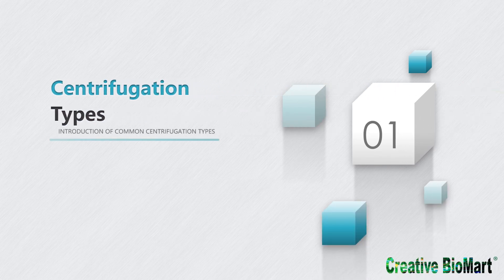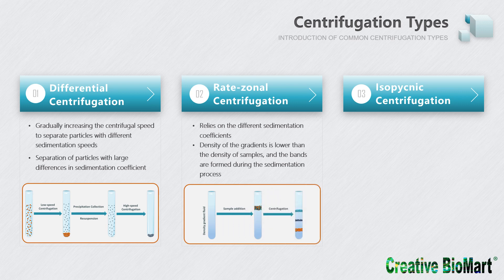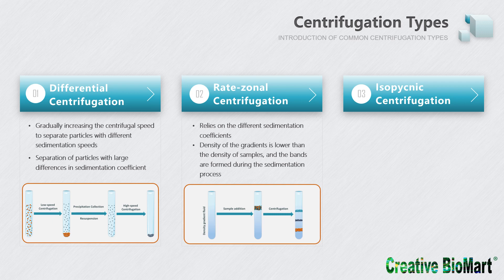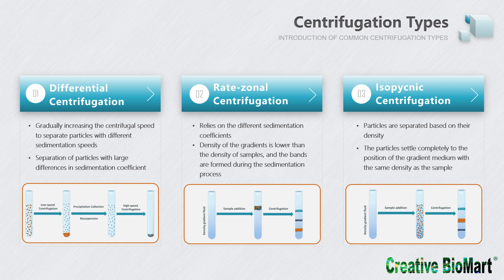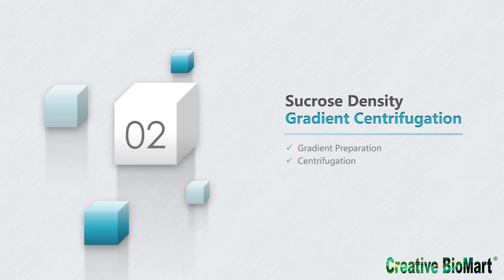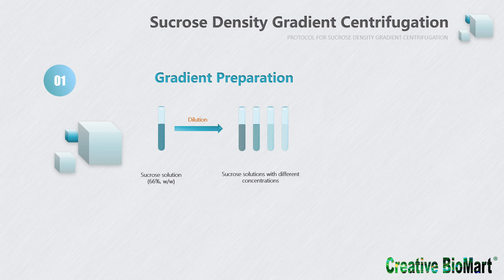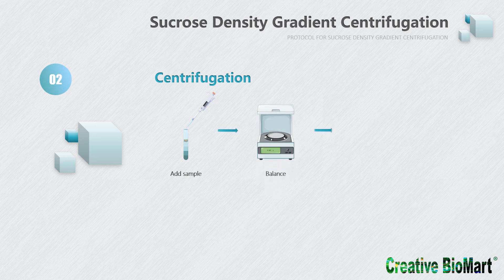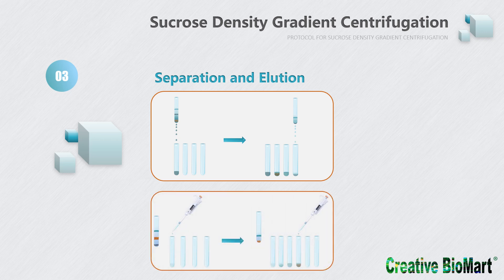Sucrose Density Gradient Centrifugation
Sucrose is a solution suitable for density gradient centrifugation due to its characteristics. Sucrose density gradient centrifugation is widely used and suitable for the separation of various biological molecules, such as proteins. The process of this technology includes gradient preparation, centrifugation, separation, and elution.